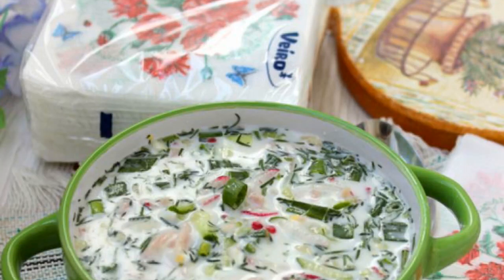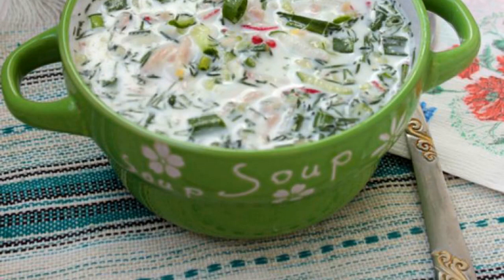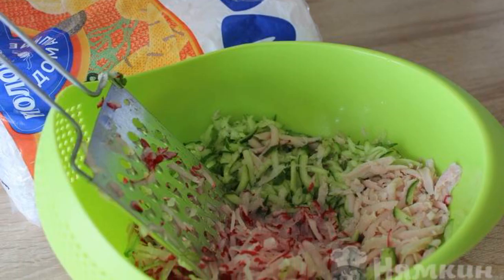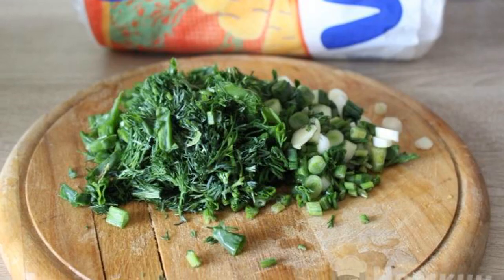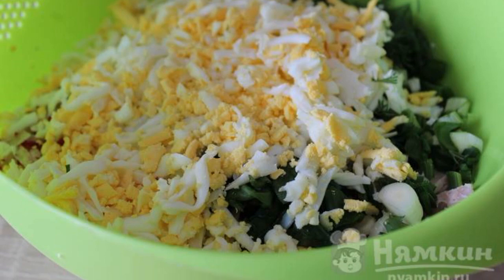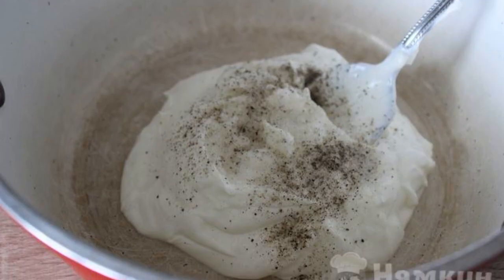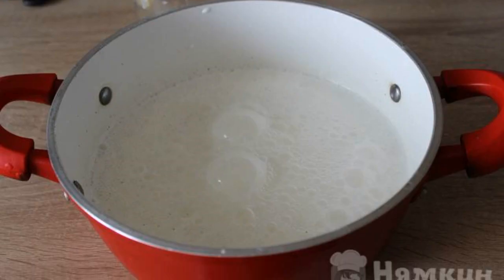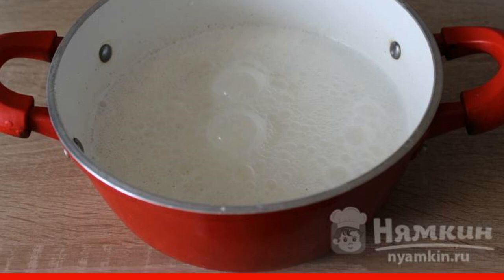Okroshka on sour cream and mineral water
Everyone's favorite and light summer dish is okroshka on sour cream and mineral water. Cook it pretty quickly, it does not require pre-prepared ingredients. Water can be used either carbonated or not. Enjoy your meal!

Ingredients:
sour cream - 400 g, sparkling mineral water - 1.5 l,
ham - 300 g, boiled eggs - 5 pcs,
cucumbers - 2 pcs, radish - 1 bunch,
dill - 30 g, green onion - 1 bunch,
salt - to taste, pepper - to taste,